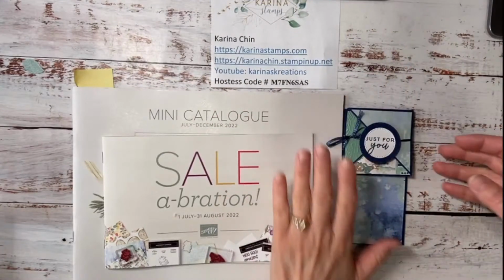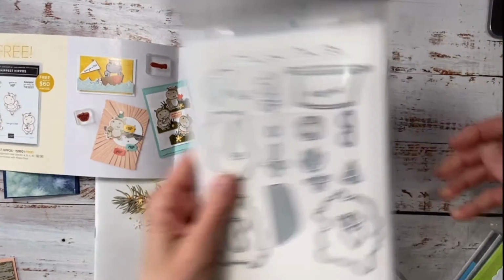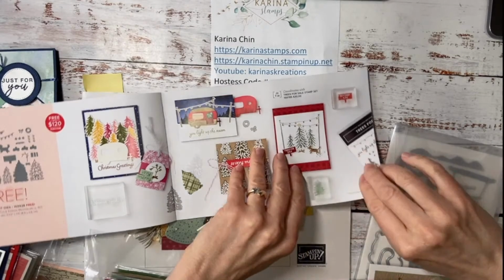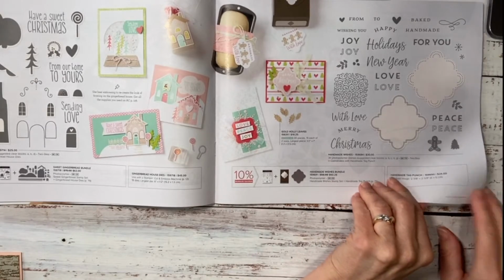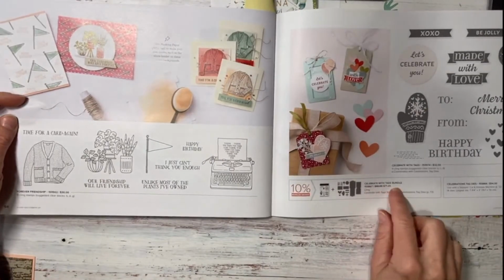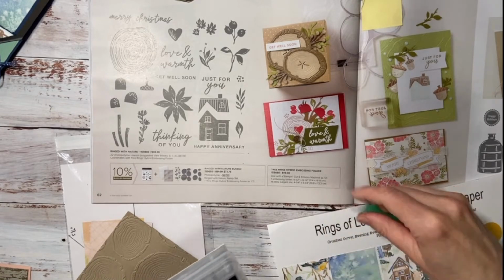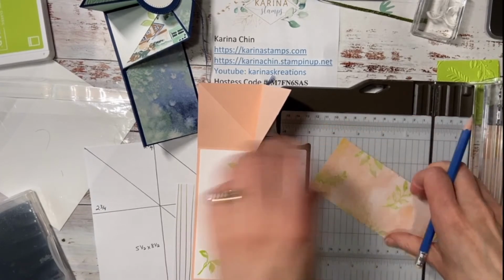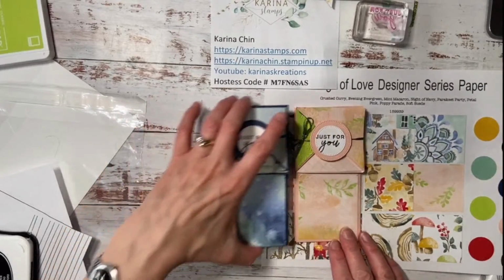Catty Kickoff and Ringed with Nature Fancy Fold Card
Hello Friends, thank you for joining me today. It's my catty kickoff party today July 5-7th.I'm sharing a card made with the Ringed with Nature bundle.
You can order supplies to make this card or get the starter kit
Orders (min of $35) will get a 2 card make & take kit
Orders of $60 will receive a level 1 Sale-a-bration reward, plus 1 draw ticket
Orders of $120 will receive 2 level1 or 1 level 2 sale-a-bration reward, plus 2 draw tickets.
The hostess code is M7FN6SAS